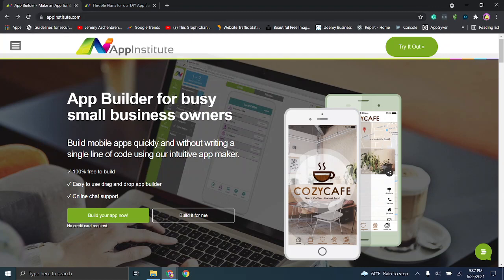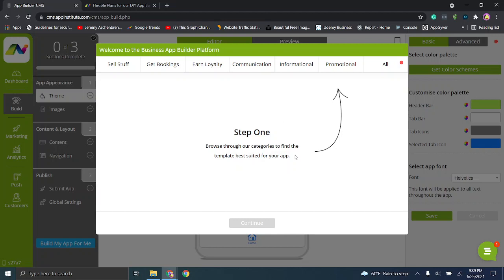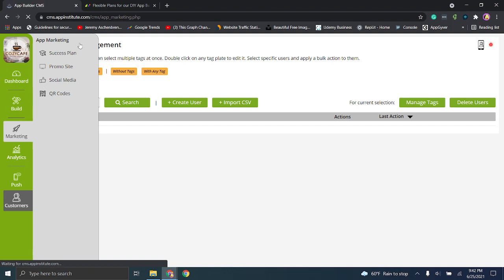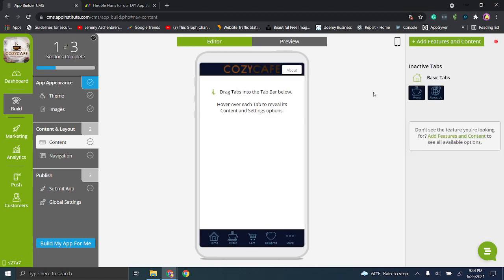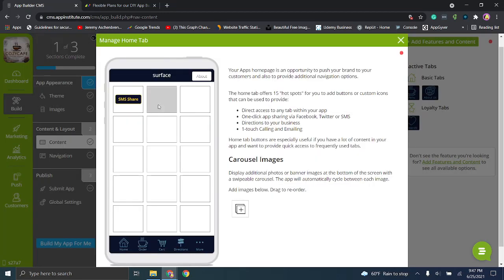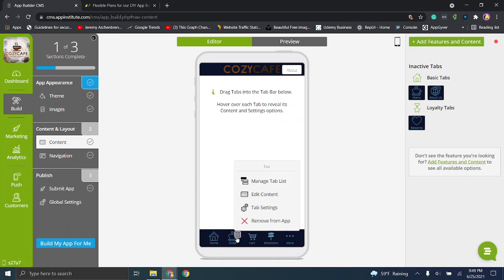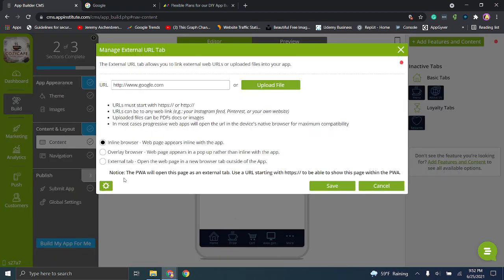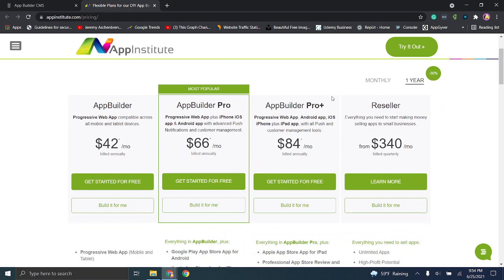AppInstitute In Depth Codeless Application Builder Review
This is the next video in my codeless application development series which is a review of the AppInstitute codeless application development builder. This is a cheap and affordable codeless application development platform.